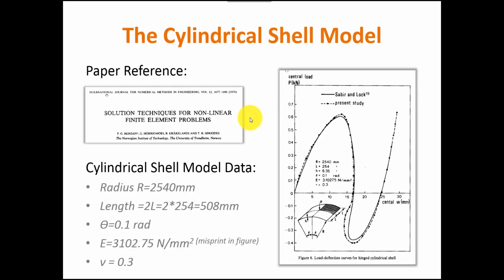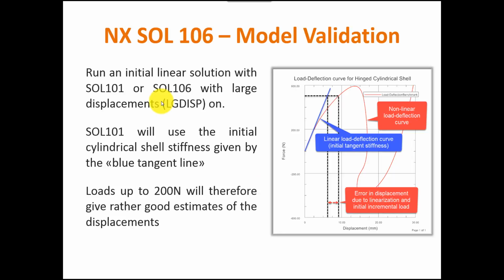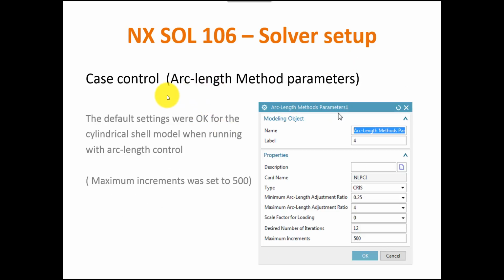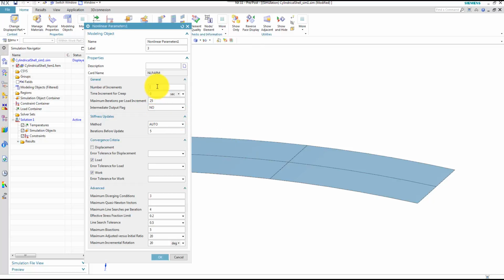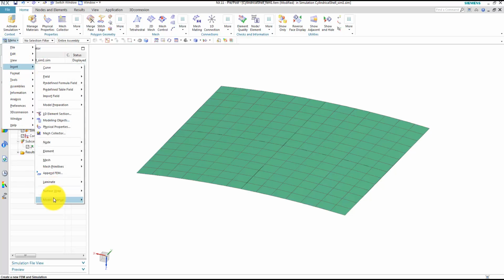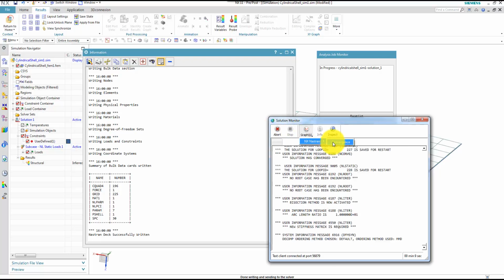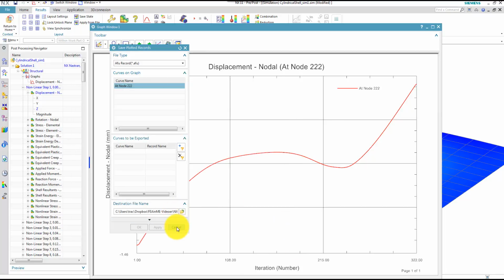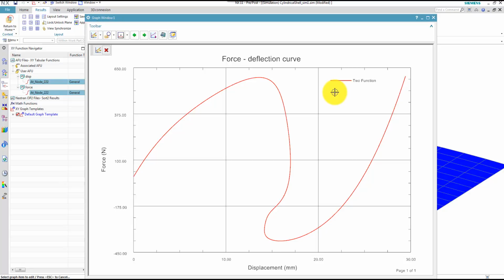NX SOL106 Cylindrical shell snap back simulation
This video demonstrates how to setup and run a nonlinear static  analysis in SOL 106 capturing snap back behaviour. This is a tough numerical challenge that needs arc-length control. Both load and displacement control will fail due to singularities in limit and turing points. The benchmark model is a cylindrical shell from a paper called "Solution Techniques for non-linear Finite Element Problems" by P.G Bergan et. al